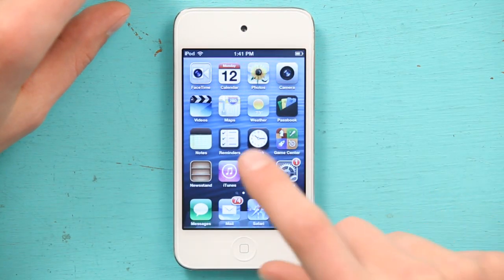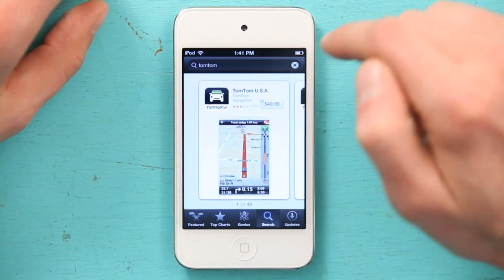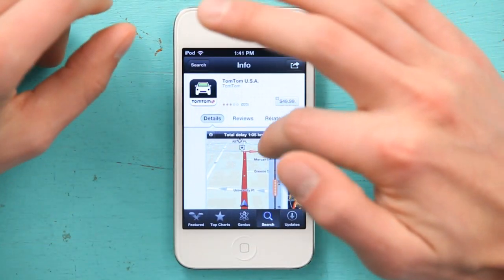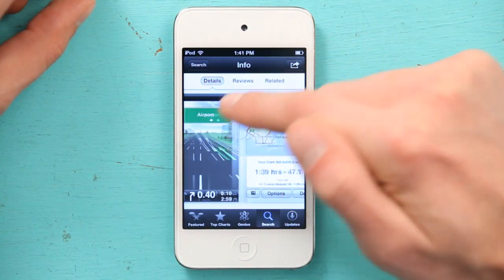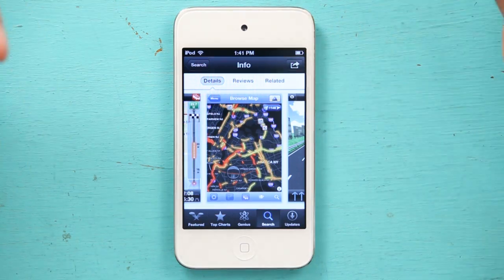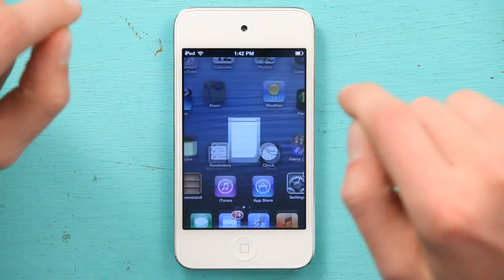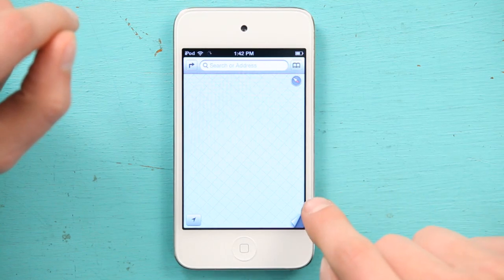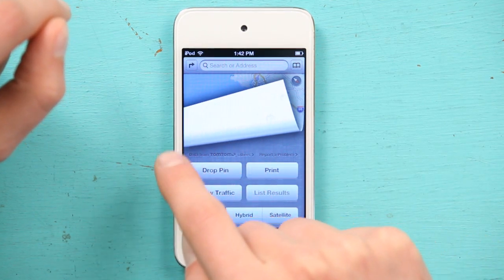Steps to Install TomTom on the iPod Touch : iPod Touch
Installing TomTom on the iPod Touch is a great way to take GPS functionality with you wherever you go. Learn about the steps to install TomTom on the iPod Touch with help from an expert in the world of Apple retail in this free video clip.

Series Description: Apple's iPod Touch is less a personal music assistant and more of a device that can help you completely take control of your life. Learn about how to use your iPod Touch to its fullest potential with help from an expert in the world of Apple retail in this free video series.